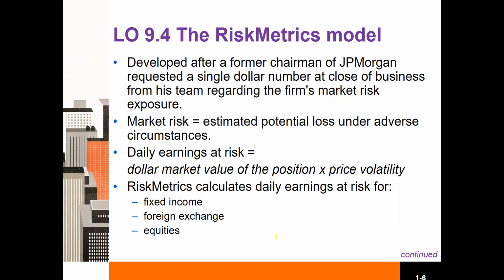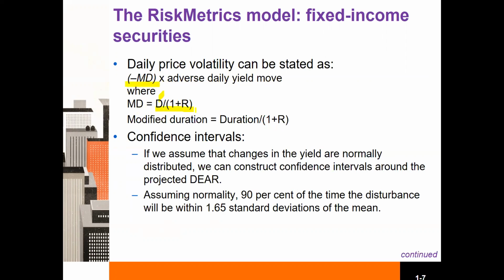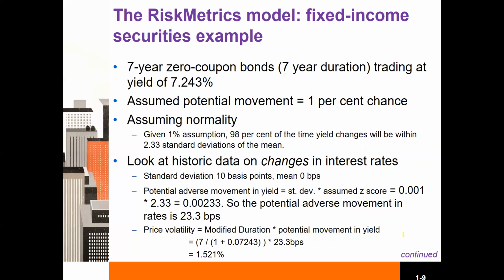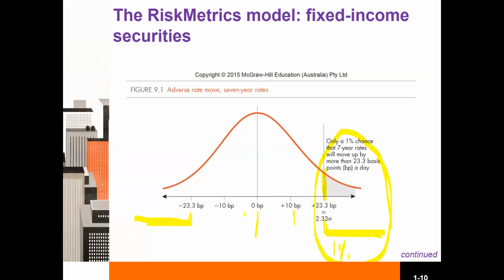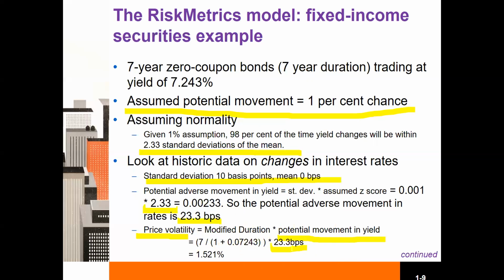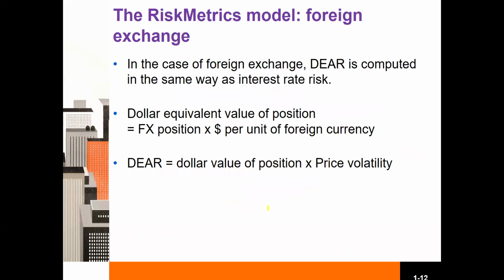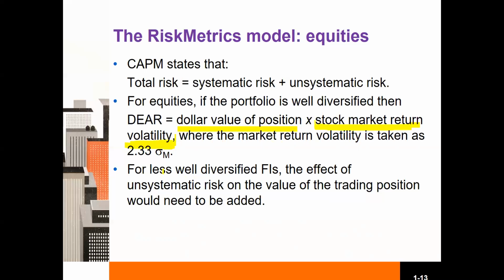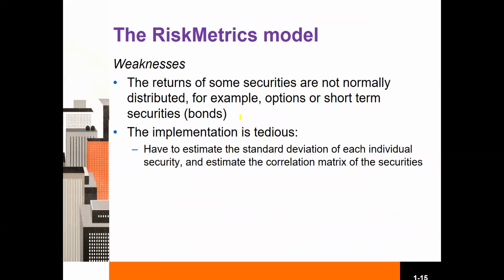Chapter 9 part 2